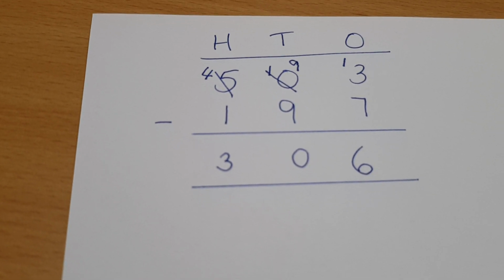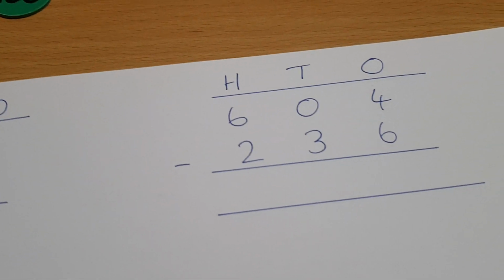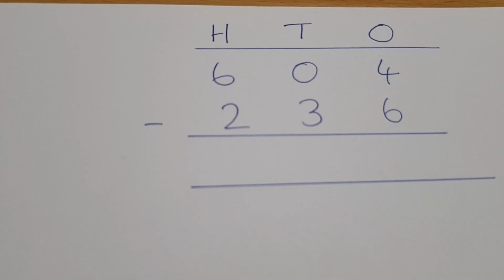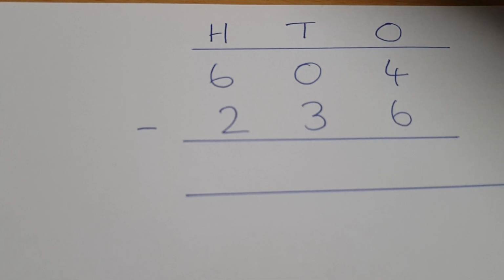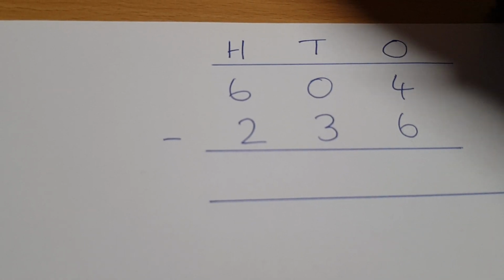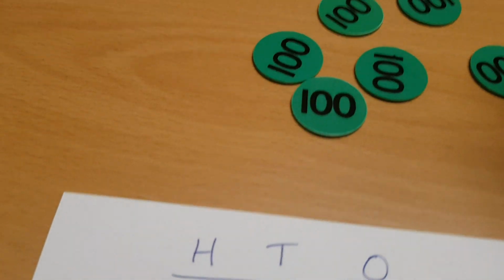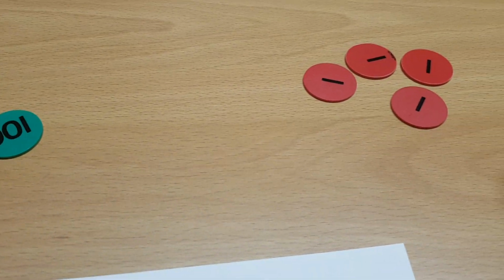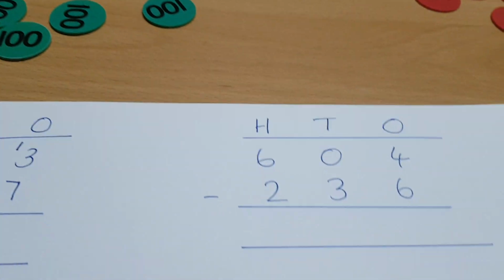How To Subtract With 2 Exchanges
Here I explain how to subtract when you need to to 2 exchanges. check out the language I use as this will help you to explain it to your child. Ask me any questions!